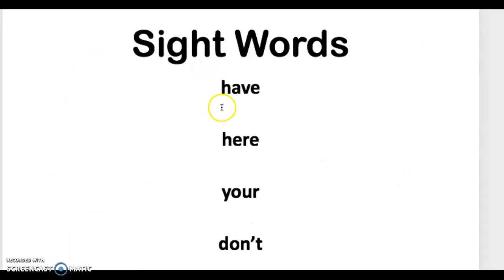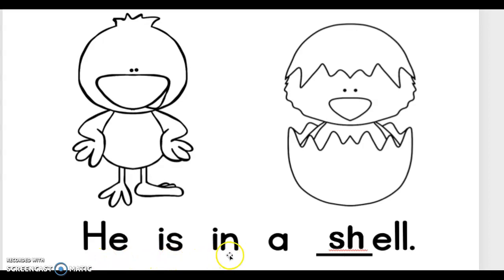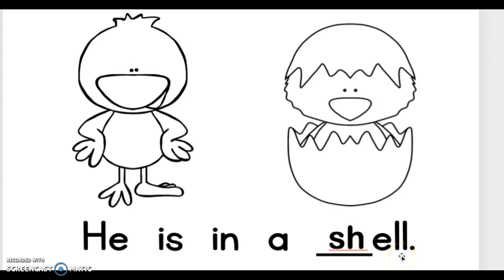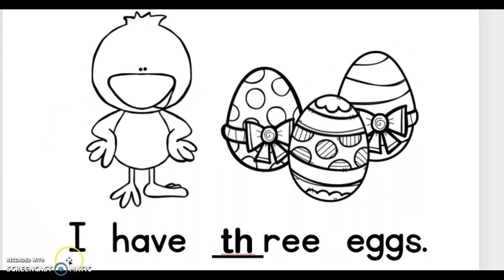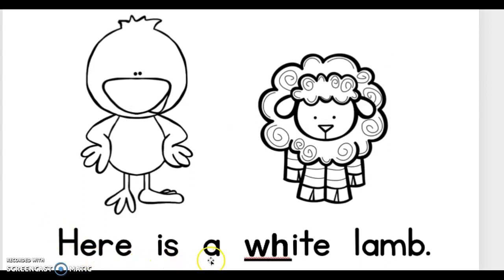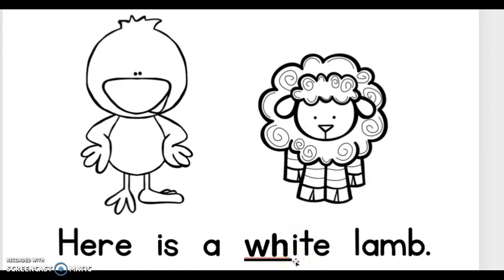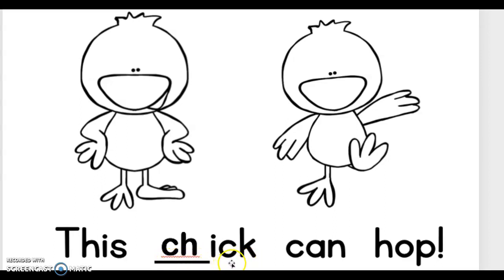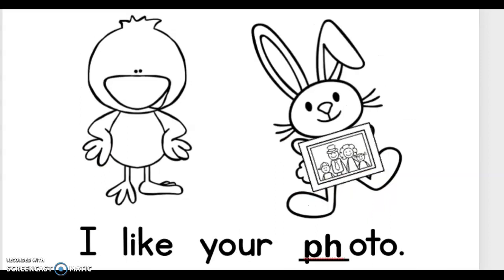Reader For The Week: What Did The Chick Say?